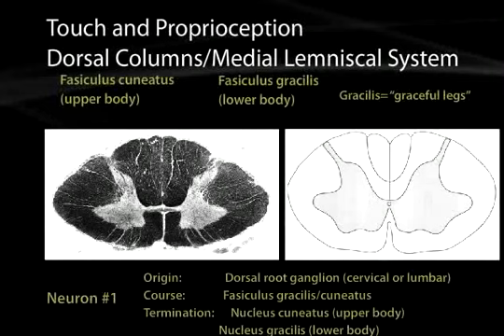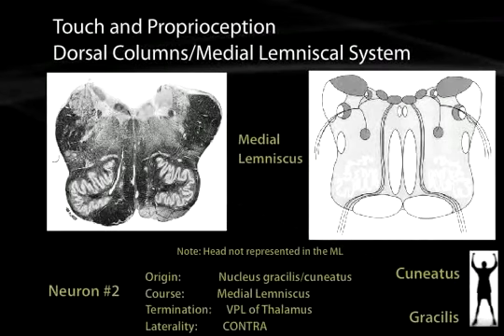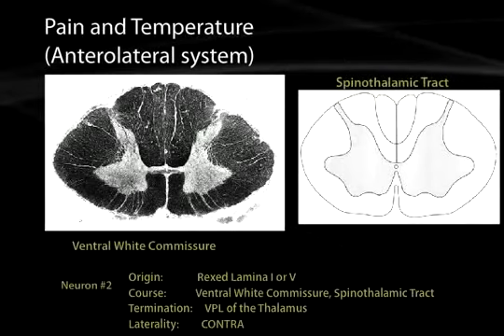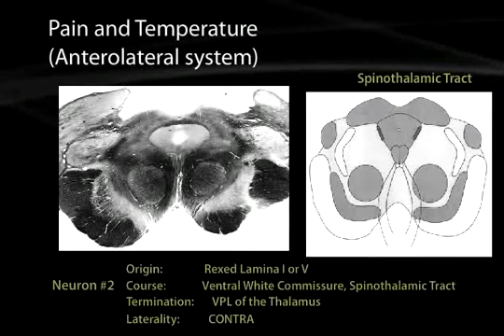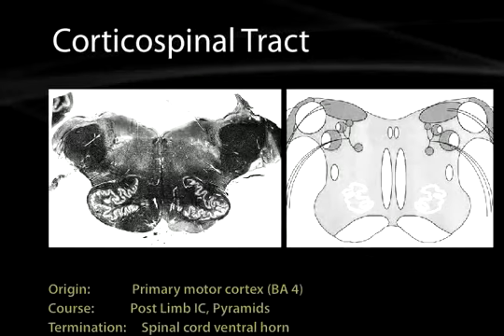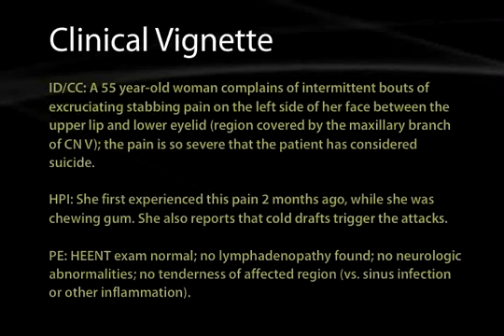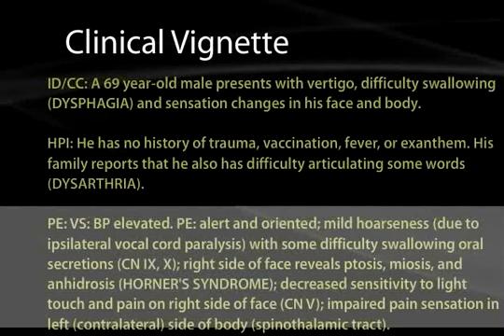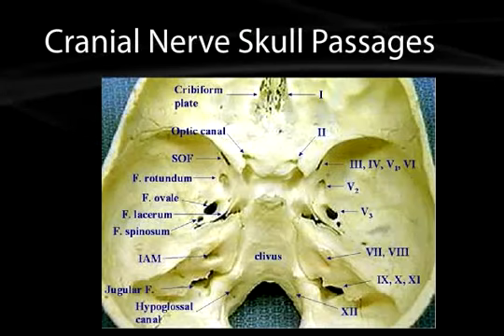04 Brainstem Tracts and Vasculature